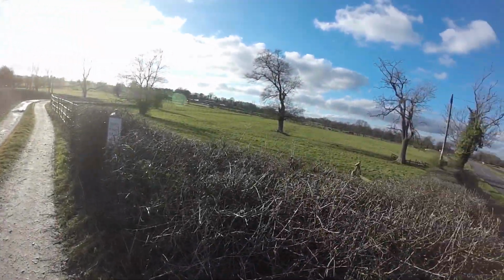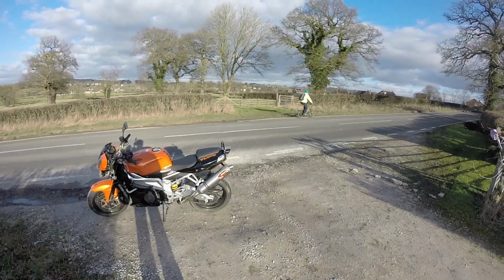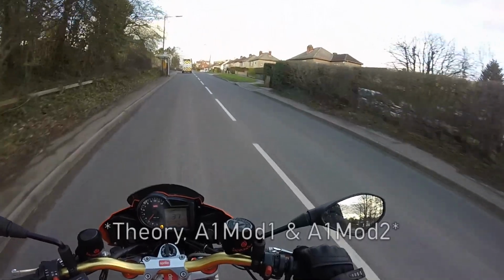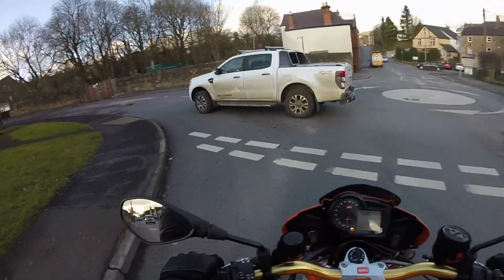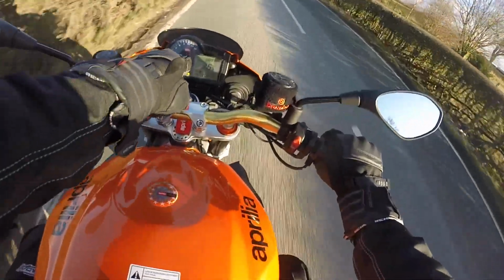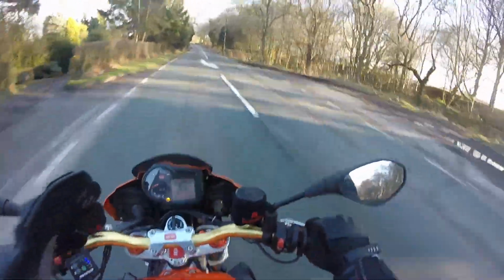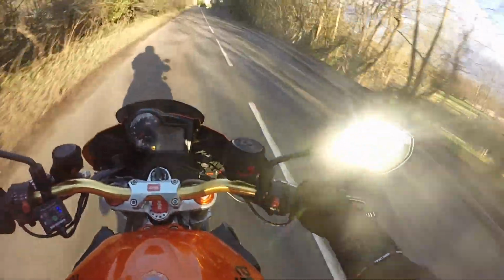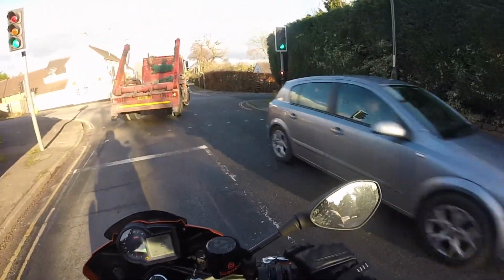I've Done Every UK Motorcycle Test. What Do I Recommend For You?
Please note! The facts addressed and recommendations given in this video are given on the assumption that if you are seeking UK motorcycle test advise, you know how the system works. For those who either don't partially care about this or expect my other usual nonsense, I guess Ultravox made a good song about this... It means nothing to me, ohhhh Vienna!

Anywho, que what is most certainly a video for the budding young rider rather than the usual pantomime of my normal video style, but I guess I keep some of the quirks by appearing to be dressed in 70's flares judging by the shape of my shadow right at the start! Hopefully the Grand Budapest Hotel inspiration injection has helped bring this sort of content down to my normal level.

Yes, I do expect quite a few comments saying how easy it was in your day. Yes, I do know what the previous systems consisted of. No, I'm not going to even talk about being evangelical about getting an old system in place!

For those wanting the link for the proposed changes, here's where to find it. Since the filming of this, the consolation has taken place which has lead to a commitment of implementing most of these proposals. That article is available through the original proposal link. The info in this description is correct as of 6th February 2018, probably